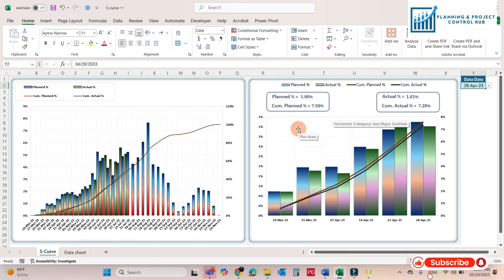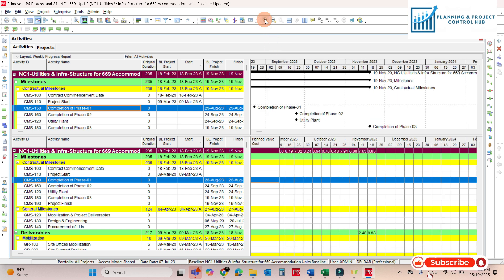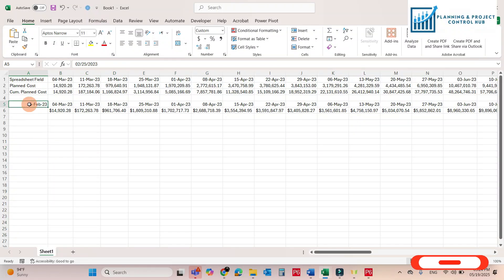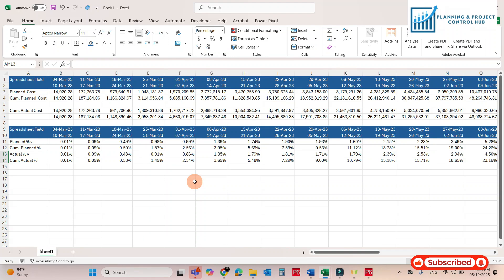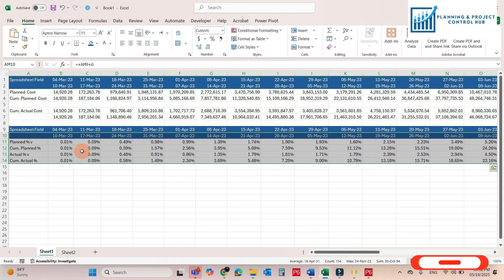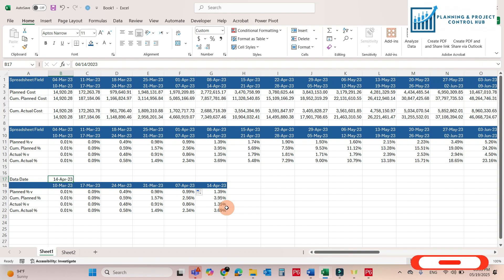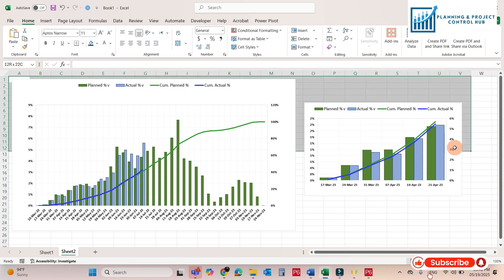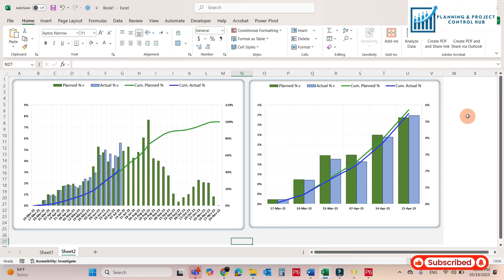How to Create a Dynamic Progress S-Curve in Excel | Project Tracking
In this video, I’ll show you how to create a Dynamic Progress S-Curve in Excel using project data from Primavera P6 or any planning tool.
📊 Whether you're a Planning Engineer, Project Scheduler, or Construction Manager, this tutorial will help you track project progress with a live-updating S-curve that auto-refreshes every time you update your data.
👉 What You'll Learn:
• Exporting progress data from Primavera P6
• Creating a basic and dynamic S-curve in Excel
• Using Excel Tables and Named Ranges
• Formatting and customizing your chart
🔧 Tools Used:
• Primavera P6
• Microsoft Excel
🚀 Perfect for:
• Planning Engineers
• Project Controllers
• Construction Schedulers
• Quantity Surveyors
how to make schedule in primavera p6
how to link activities in primavera p6
how to update progress in primavera p6
conceptual framework of planning
initiation phase of project management
techniques of production planning and control
planning a research project
event management system project
function of management planning
operational planning process
how to make preventive maintenance plan
project management in optimization techniques
dynamic S-curve in Excel
progress S-curve tutorial
project progress tracking excel
excel s-curve for planning engineers
primavera p6 export to excel
s curve for planned vs actual
project control s curve
construction s-curve in excel
s curve using primavera and excel
earned value s-curve
excel dynamic chart project progress